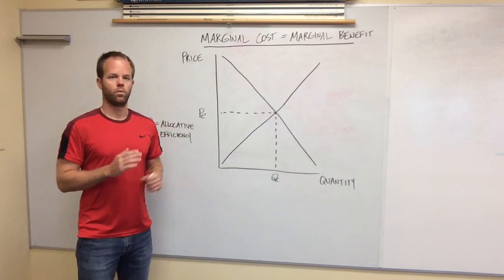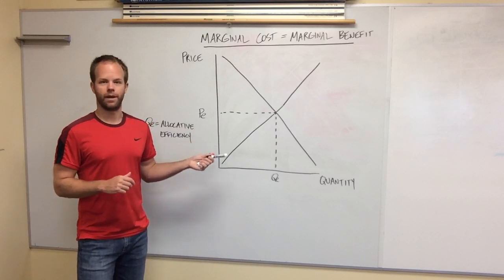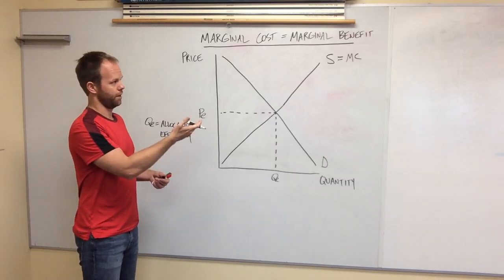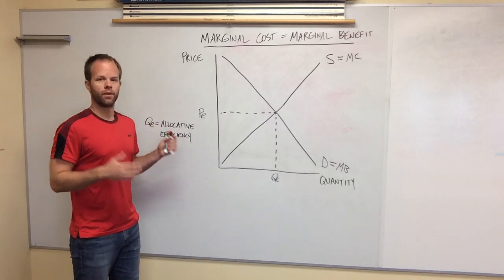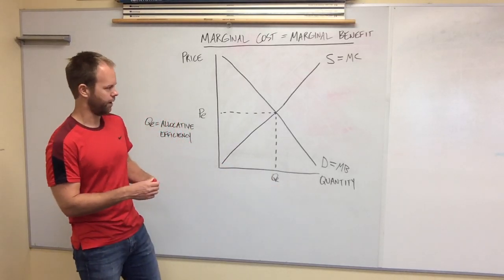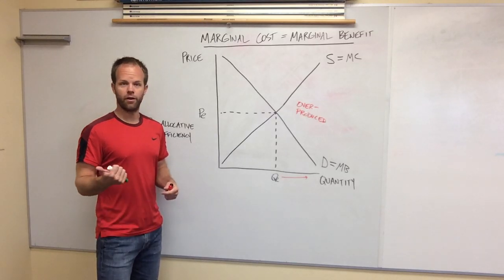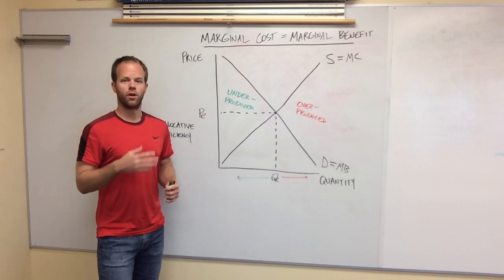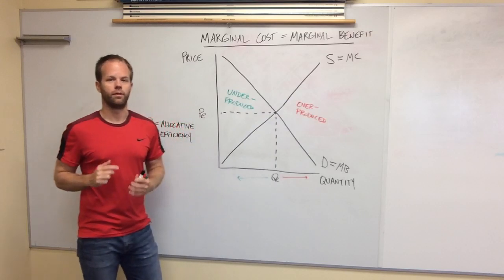Marginal Cost = Marginal Benefit